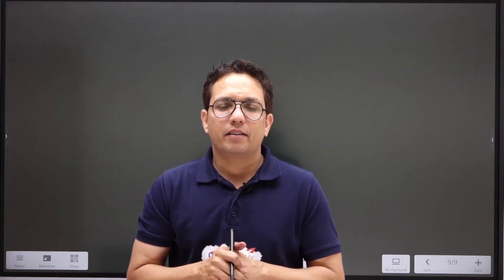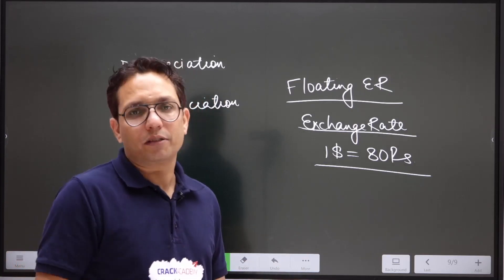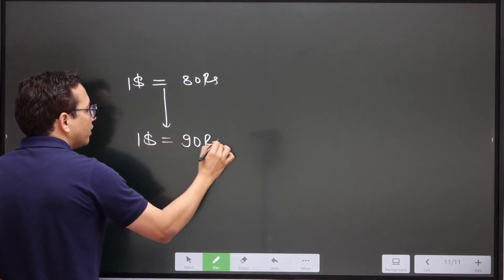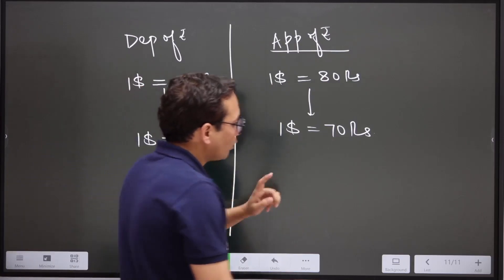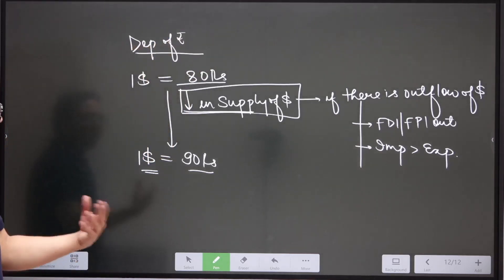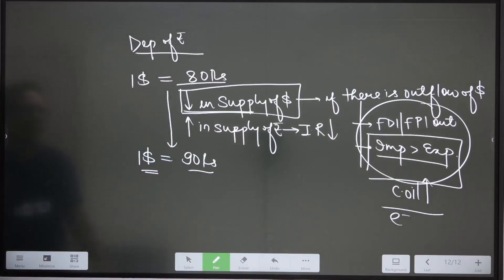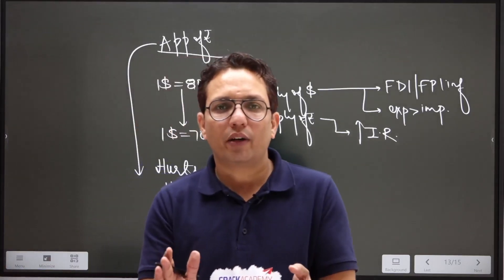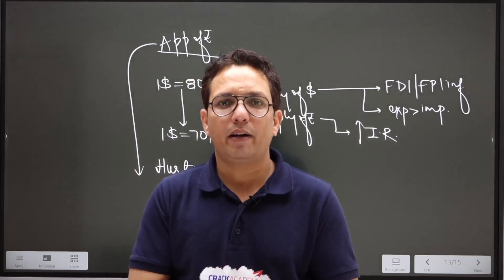Helpful Economy English Tips # Depreciation And Appreciation of Rupee #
Welcome to Lecture 2 of our "Helpful Economy-English Tips”! In this installment, we delve into the fascinating world of currency exchange as we explore the concepts of Depreciation and Appreciation of the Rupee.